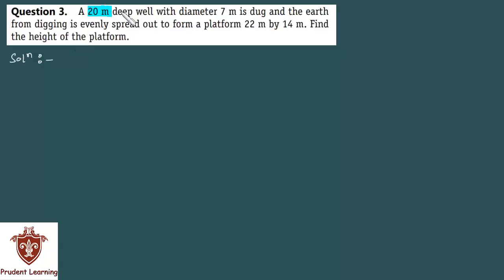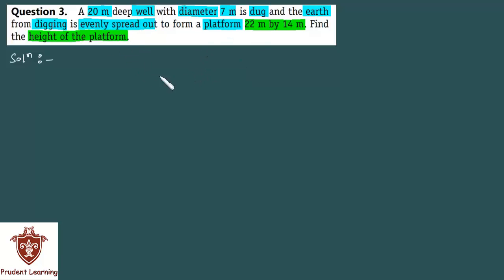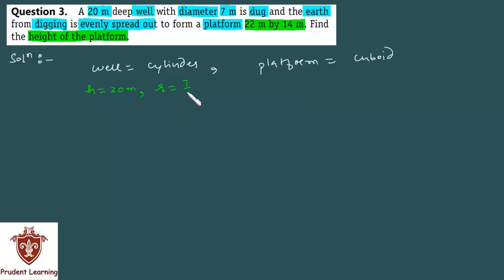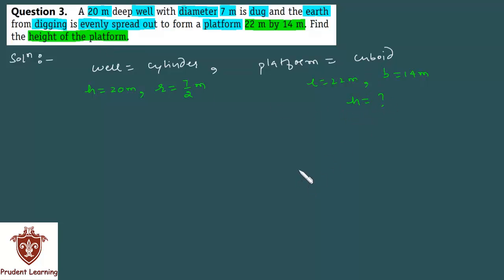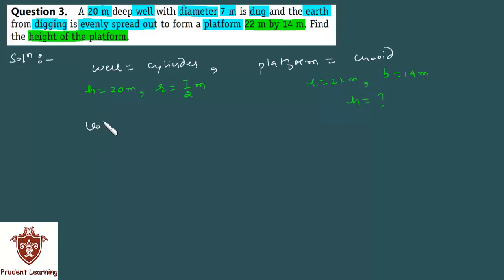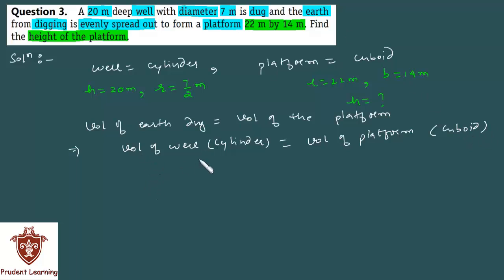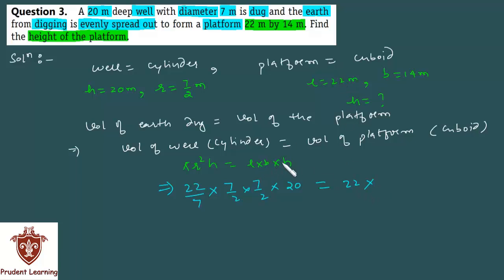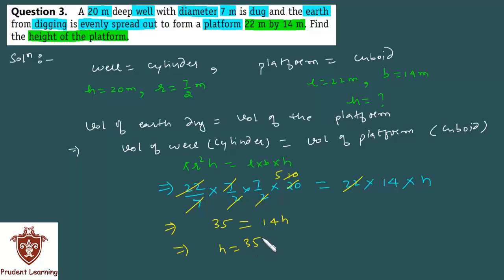l Surface Areas And Volumes l CBSE Class 10 Maths , NCERT Solutions, Exercise 13.3 Q3